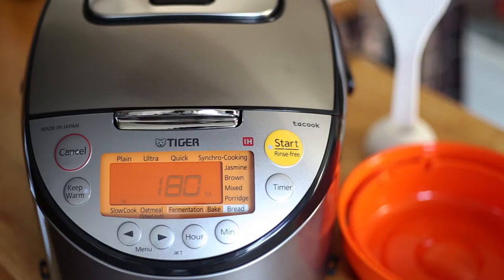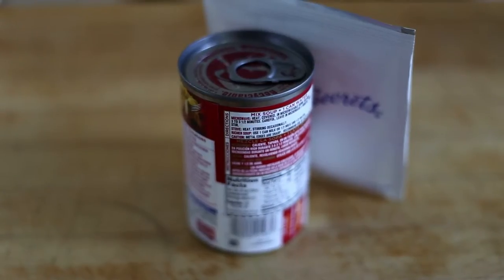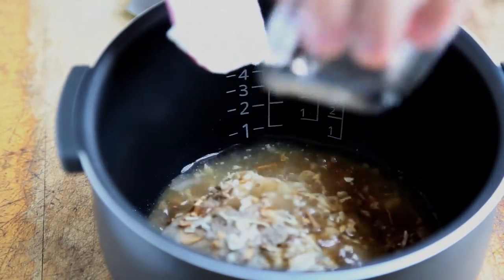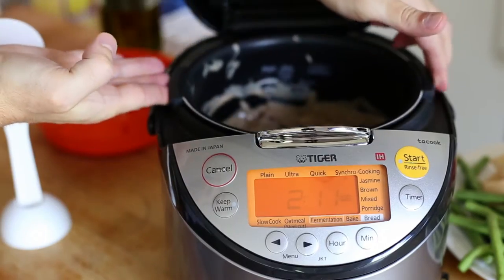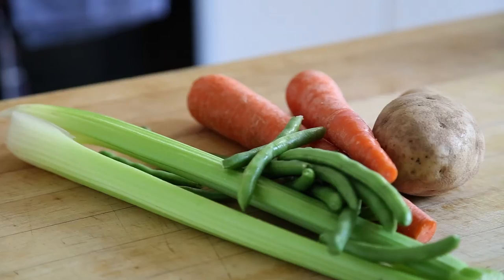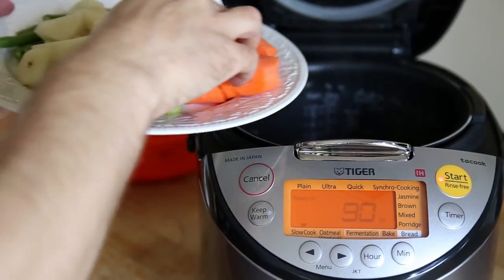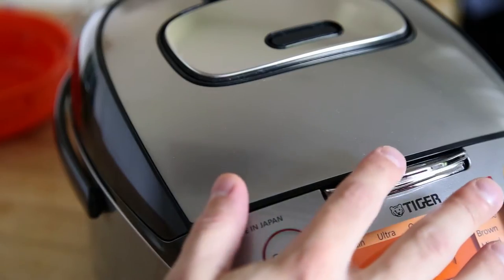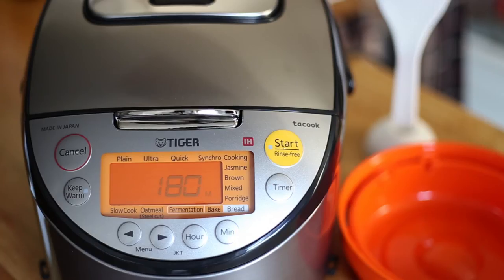Using Slow-Cook setting on Tiger Rice Cooker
Easy to prepare: Beef with Vegetables dinner! When cooked in a Tiger Rice Cooker that has a slow cook function this is a delicious, simple main meal. Just add the ingredients and set the cooker to the Slow Cook function. The beef is slow cooked to perfection with vegetables to create a filling, satisfying meal. Watch the video for a few tips and tricks that you can use while preparing your meal.